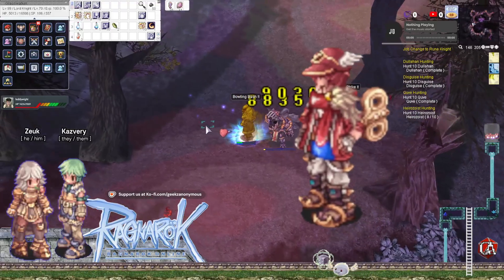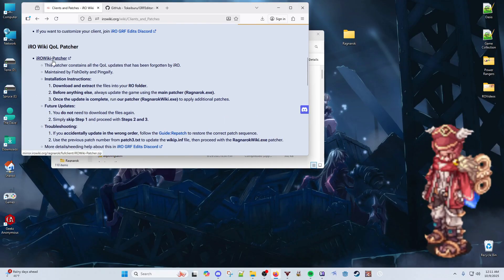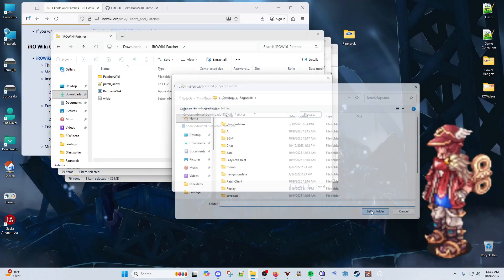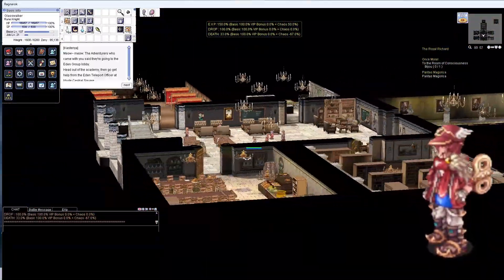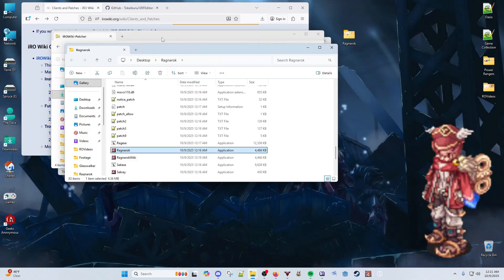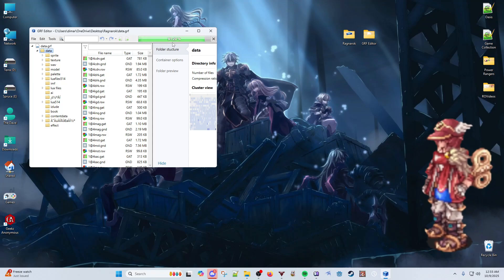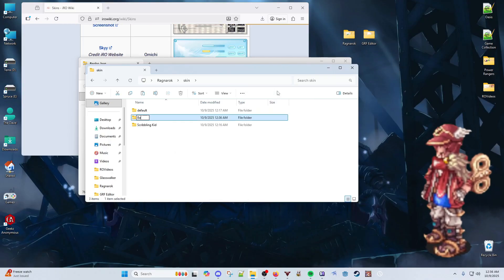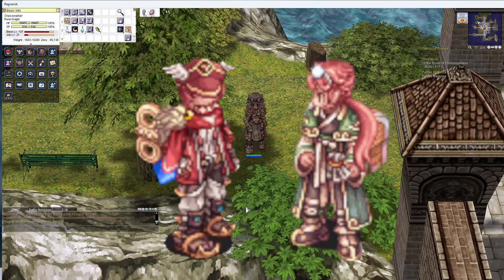How to Install the iROwiki Patcher for Ragnarok Online in 2025!!